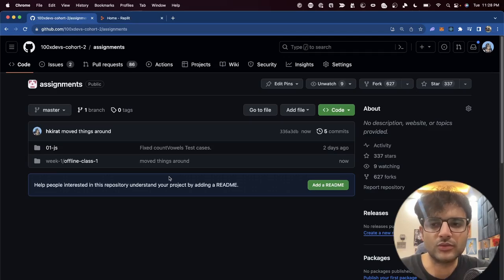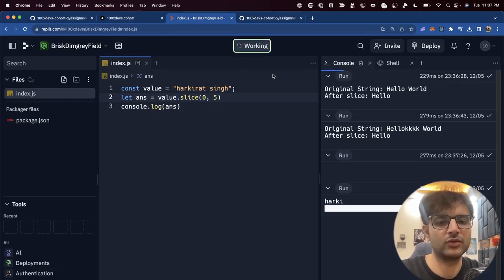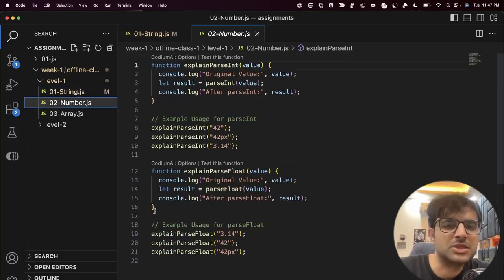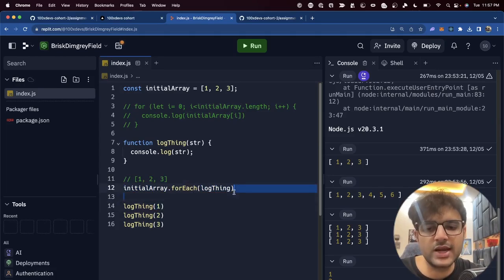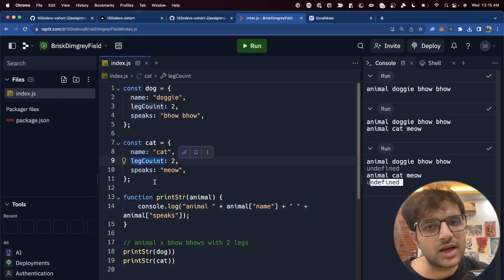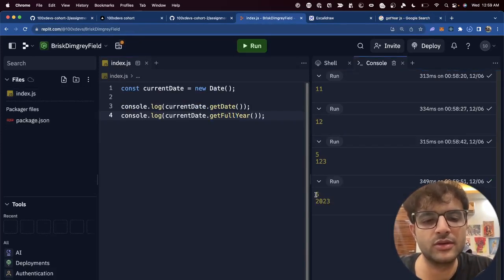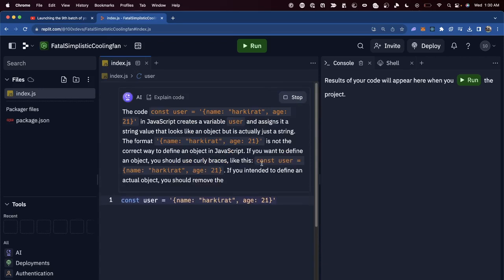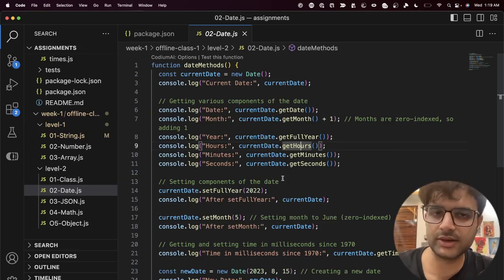HARKIRAT SINGH WEEK 1.3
this channel provides you coding related content ...eg. web development videos android development video and many more